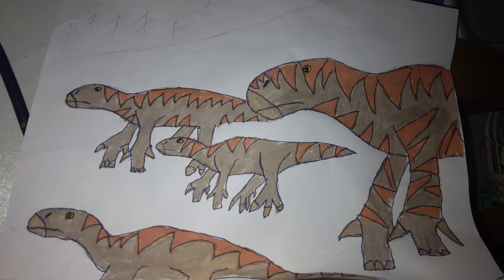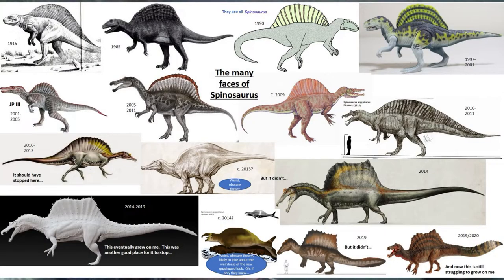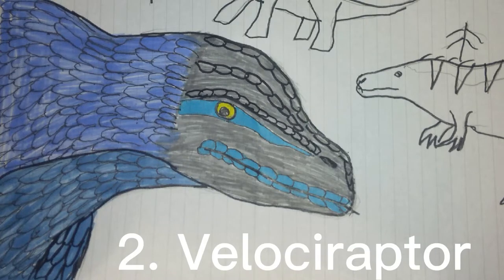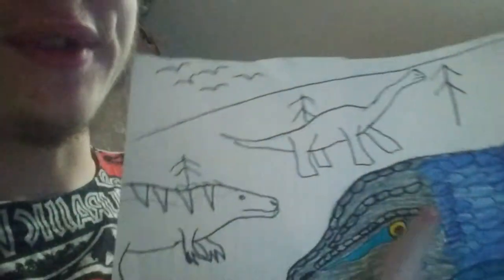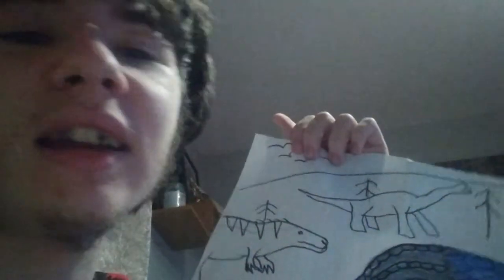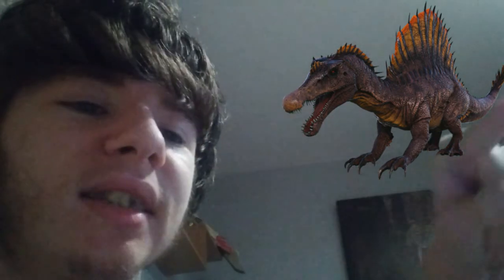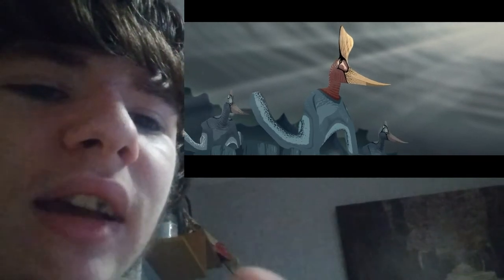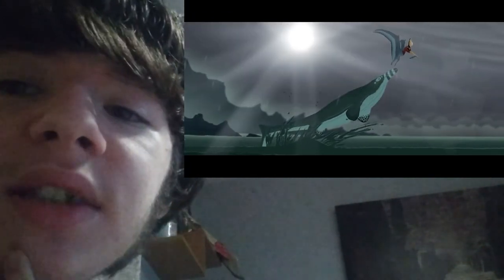The Top 5 Dinosaurs In Dinosaurs In The Modern Day The Series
This is the 1st top 5 videos on Dinosauria Studios were this video it is about the top 5 creatures edited on the windows version of CapCut video editor on the YouTube Documentary Series Dinosaurs In The Modern Day The Series.